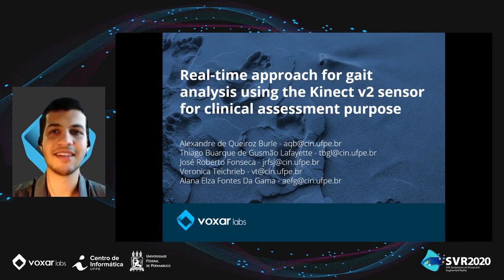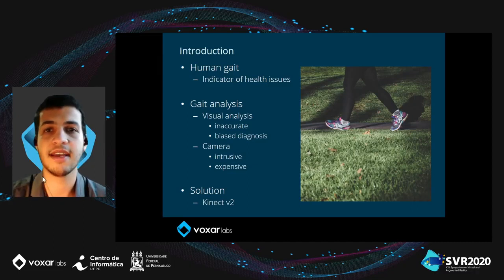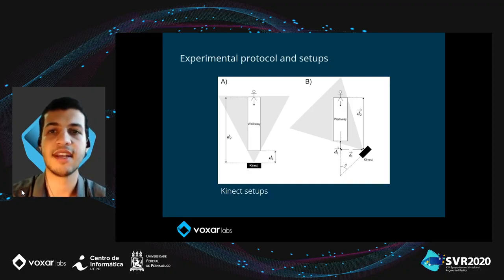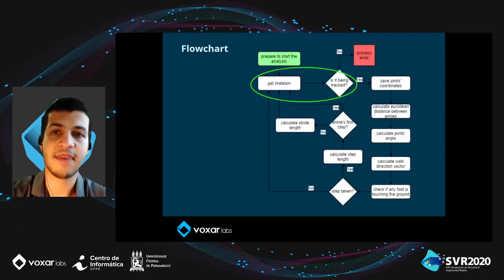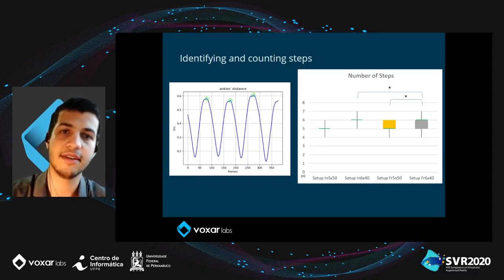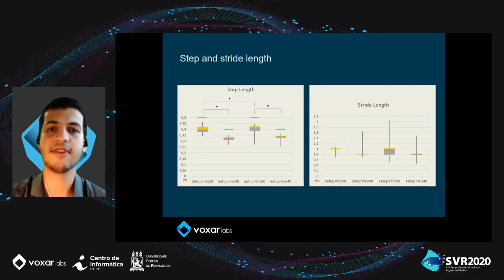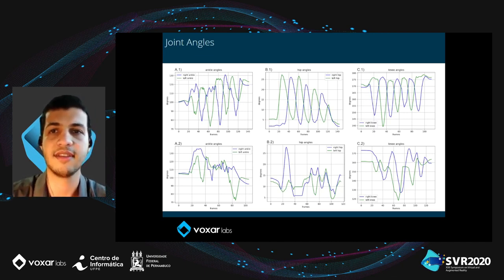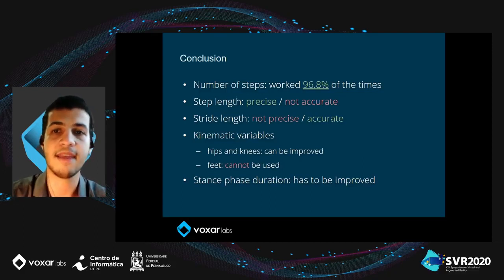SVR2020 Real time approach for gait analysis using the Kinect v2 sensor for clinical assessment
BURLE, ALEXANDRE DE QUEIROZ ; LAFAYETTE, THIAGO BUARQUE DE GUSMAO ; FONSECA, JOSE ROBERTO ; TEICHRIEB, VERONICA ; GAMA, ALANA ELZA FONTES DA . Real-time approach for gait analysis using the Kinect v2 sensor for clinical assessment purpose. In: 2020 22nd Symposium on Virtual and Augmented Reality (SVR), 2020, Porto de Galinhas. 2020 22nd Symposium on Virtual and Augmented Reality (SVR), 2020. p. 144.